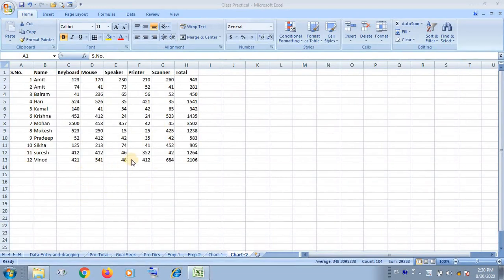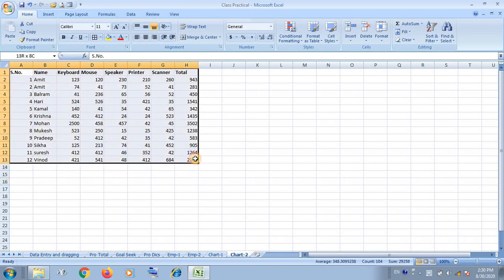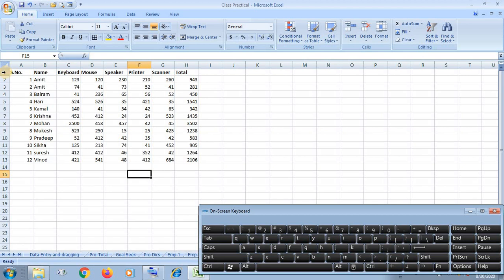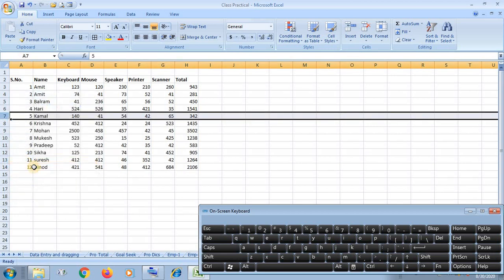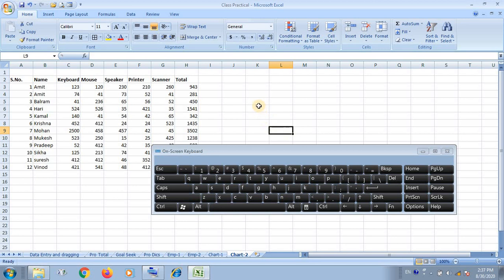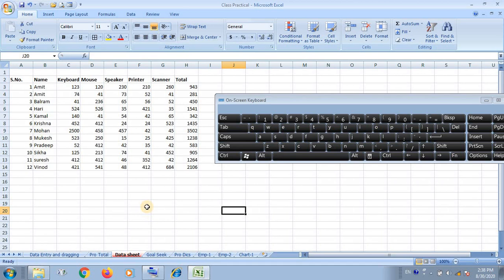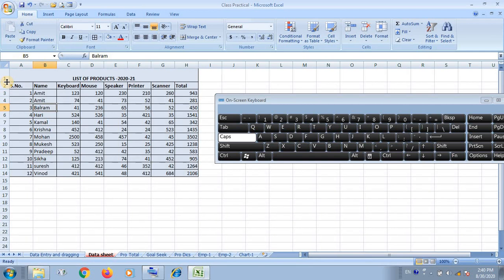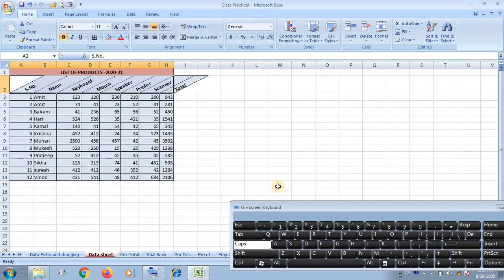Editing and formatting of data in Excel